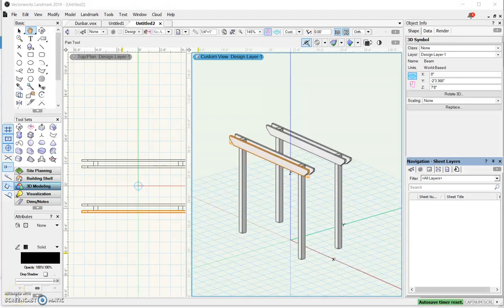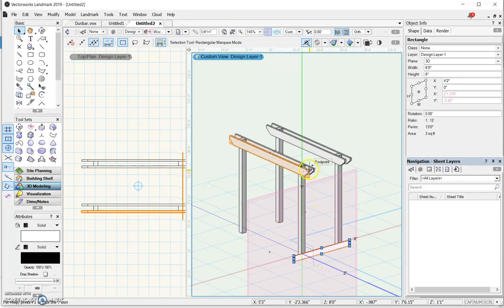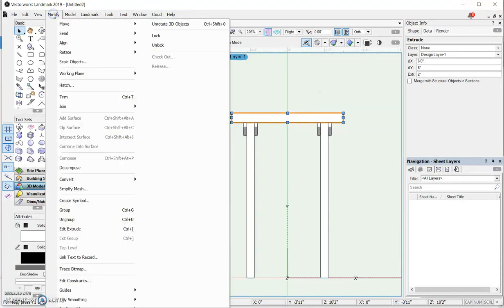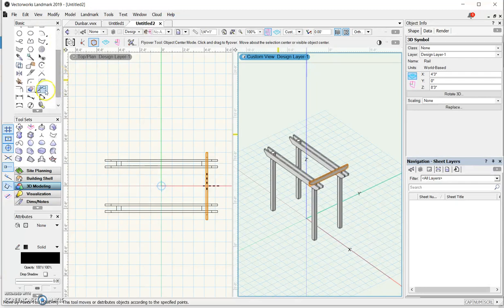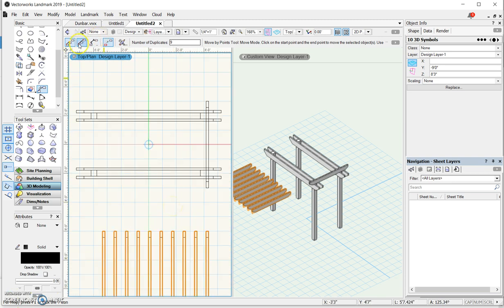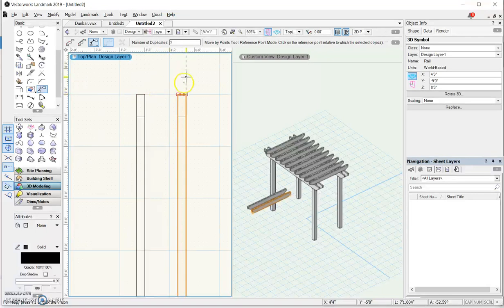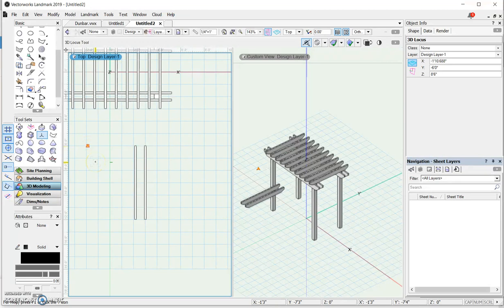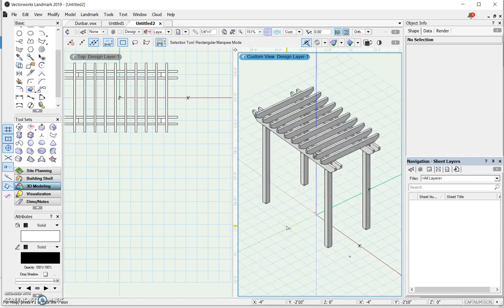Pergola rails - Vectorworks 2022 (3 of 3)